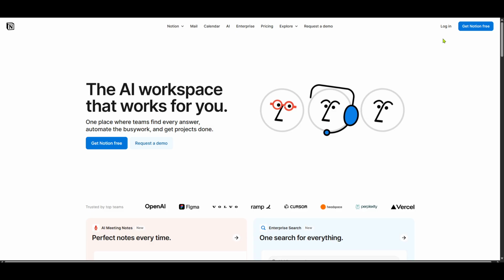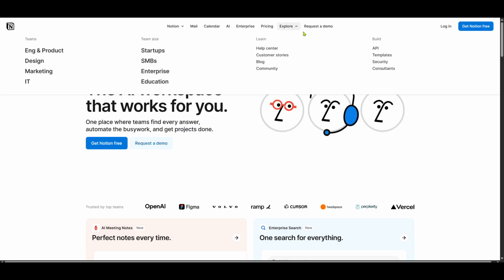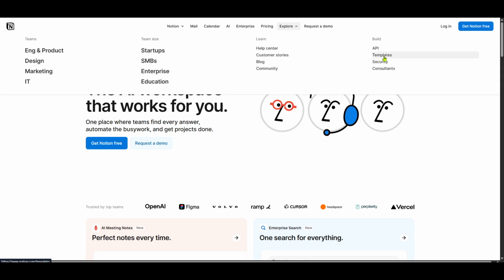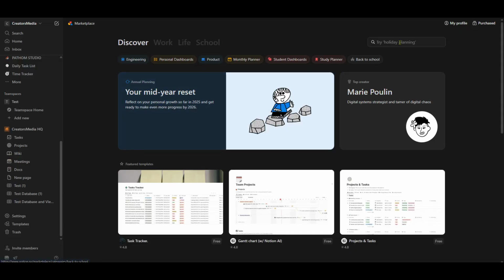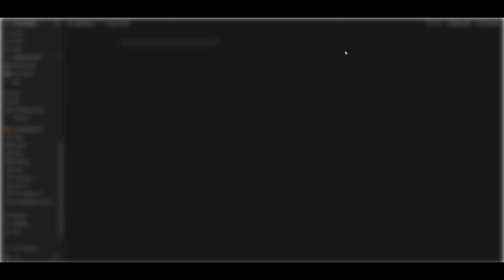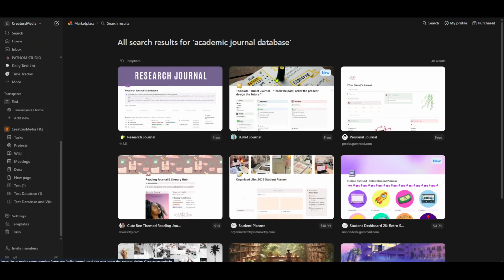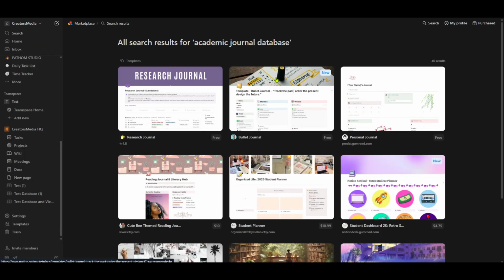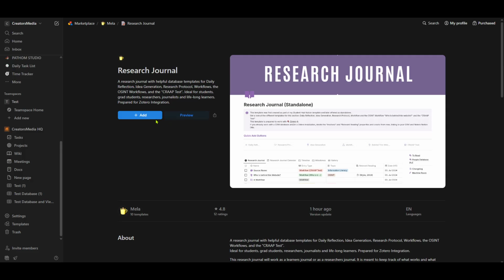How To Create An Academic Journal Database [2025 Guide]